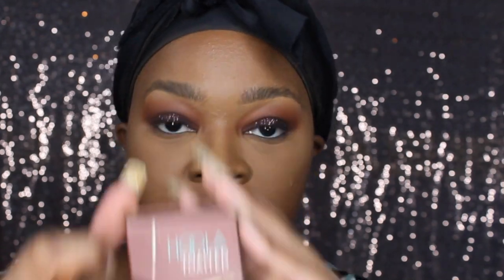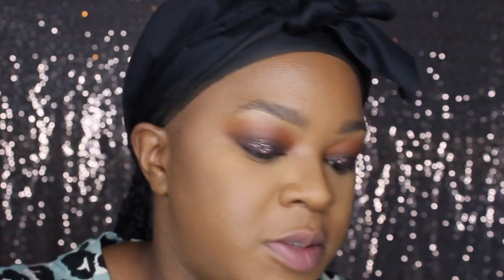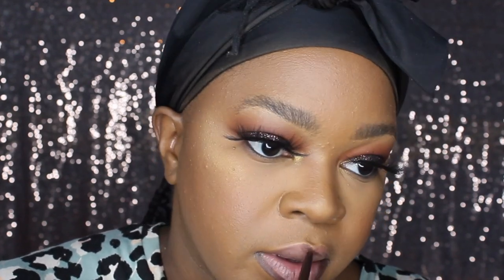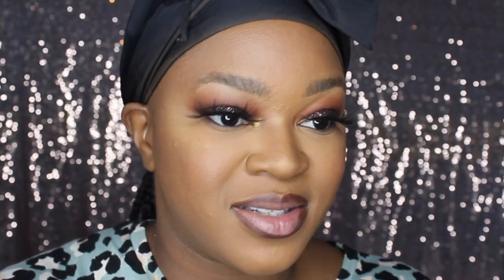MY FAVE MAKE UP PRODUCTS! VERY DETAILED TALK THRU FULL TUTORIAL WITH TIPS & TRICKS | VIVIANWITHANA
Hi girlies! I hope you're all keeping well and safe

I thought i'd share my favourite make up products ever with a detailed full beat make up tutorial.
This is my first chat through, i hope i am clear and concise. I am still learning to be comfortable in front of the camera so please bear with me.

Please let me know how you find the tutorial